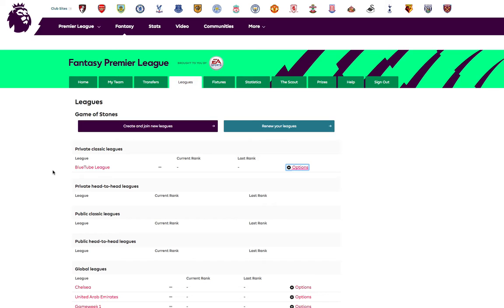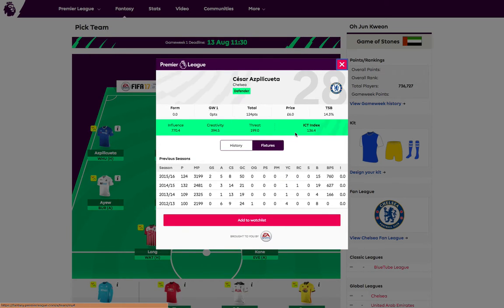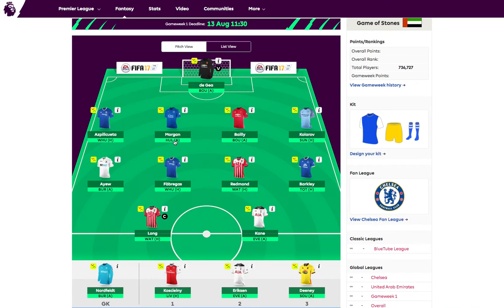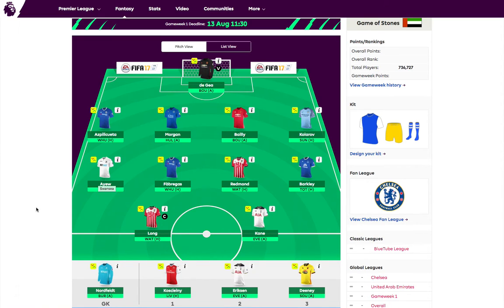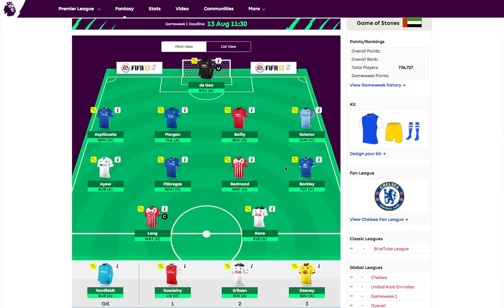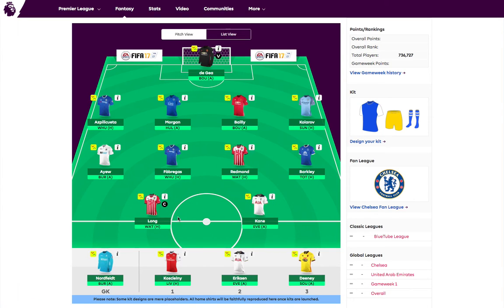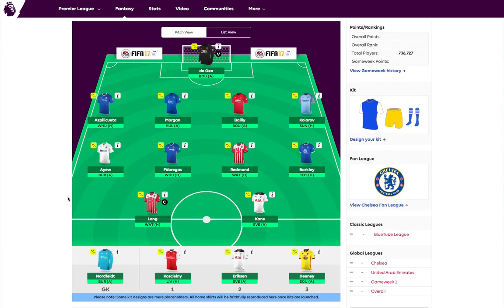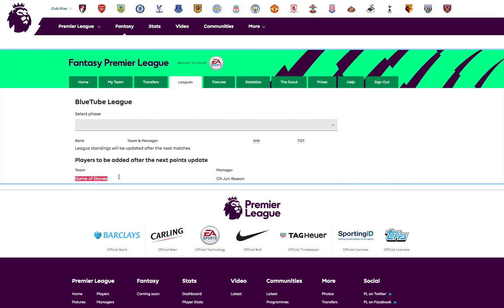16/17 | Fantasy Premier League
The Premier League season is kicking off really soon, so in that spirit, I have created the official BlueTube Fantasy Premier League! Build your team and compete with all of us!

BlueTube League Code:
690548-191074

In my last video, I asked you guys if you would be interested in competing in a BlueTube Fantasy Premier League. To my excitement, most of you gave very positive reactions. So I have responded: the BlueTube Fantasy Premier League has been created!

Join me now! Create your team! Enter the code!

I'll be waiting...